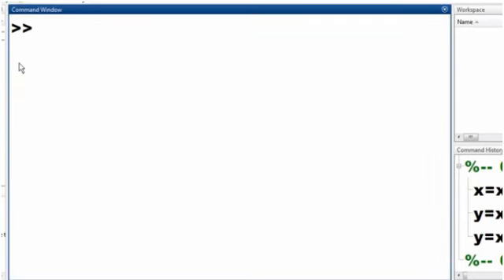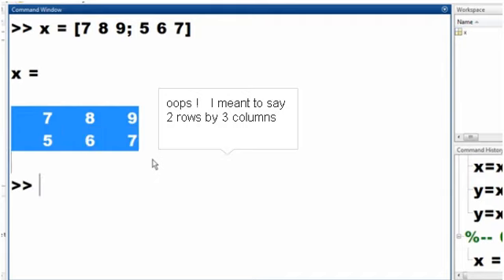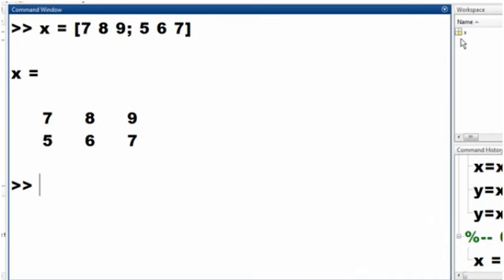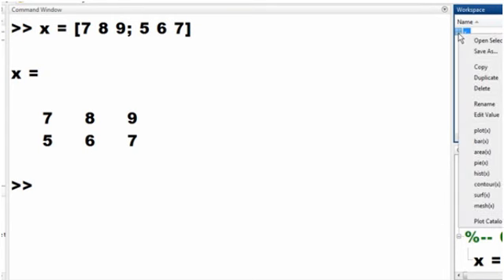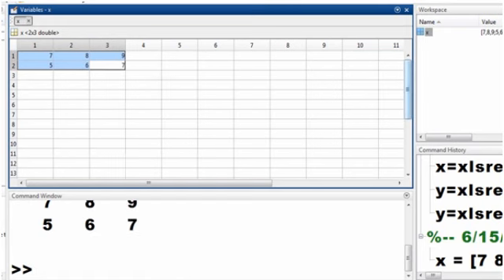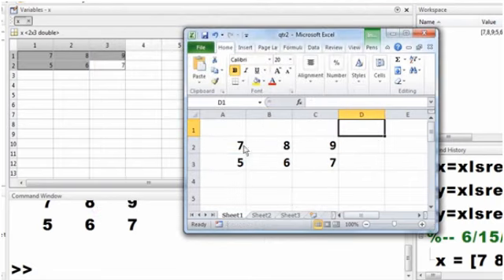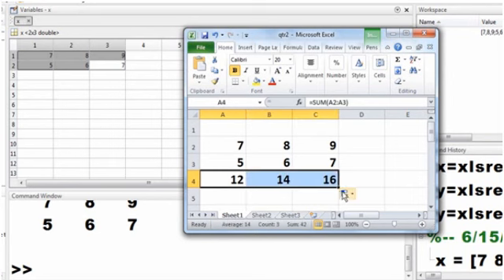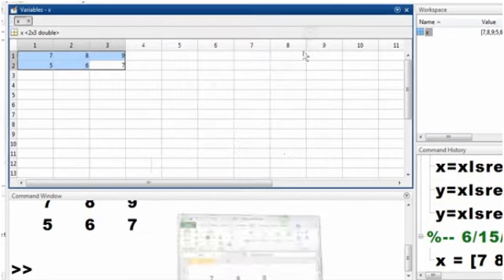Matlab Exporting data to Excel